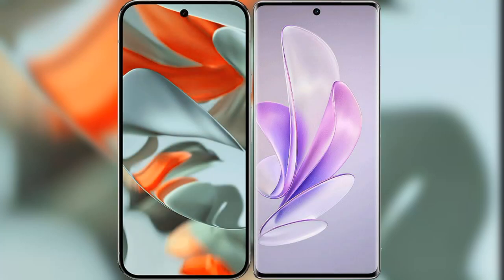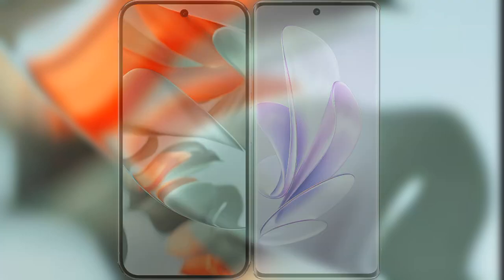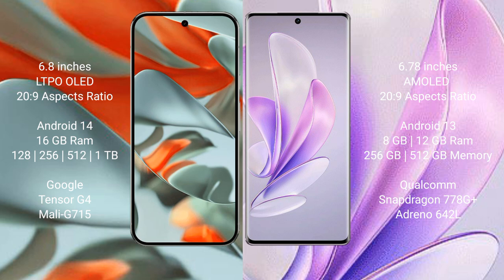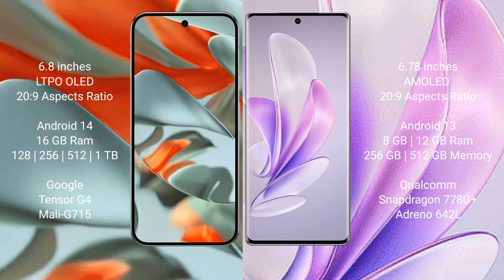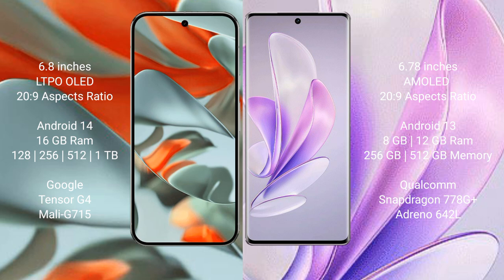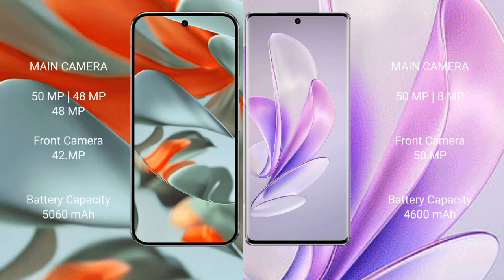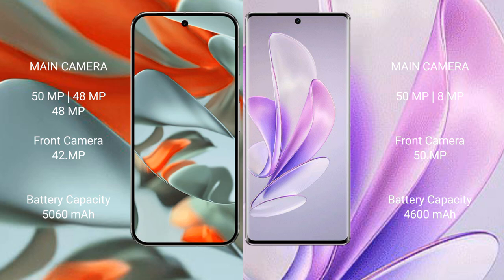Google Pixel 9 Pro XL vs Vivo S17 Review